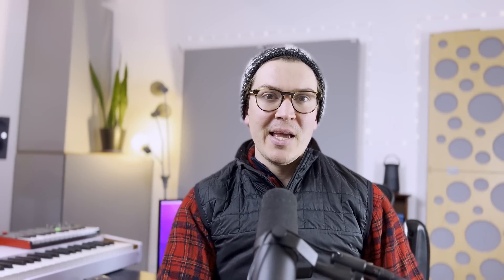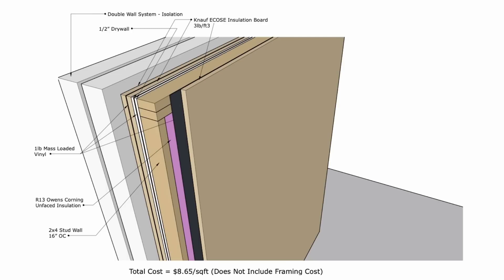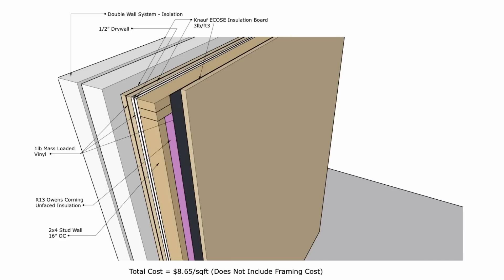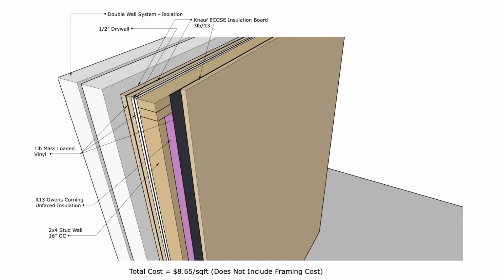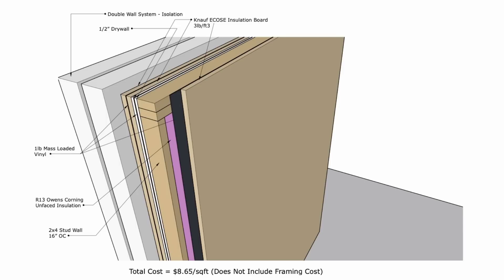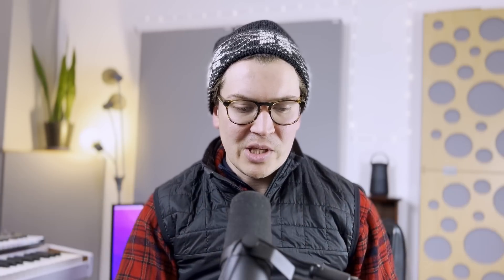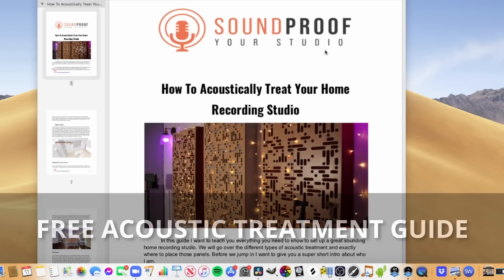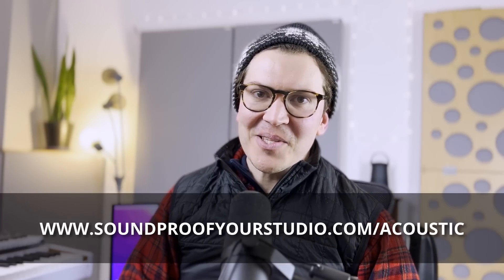This Acoustic Panel Absorbs Down To 30Hz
Are you going crazy trying to find a way to absorb low frequencies in your recording studio? Look no further. Finally there is a way to absorb low frequencies using a broadband absorber. Let's dive in!

1) The Genius of Philip Newell
If you haven't heard or read any of Philip Newell's books, I suggest you do. He has been building and designing studios for decades and has worked with some of the biggest names (The Rolling Stones). In his book Recording Studio Design 4th Edition he describes a panel wall absorber system that can absorb down to 30Hz. Let's go over the design.

This is my rendition of Philip Newell's design. He of course does everything in metric and uses cotton waste felt instead of my recommendation of Knauf ECOSE insulation batts. I would love to use cotton waste felt, but I couldn't find any good suppliers in the United States that were cost effective.

This said, let's dive into the design. A very important part of this acoustic wall is that it is built at least 2" from the isolation wall. 4" is better and one to three feet is even better than that. However, as Newell states in his book many studio owners do not see the benefit of better acoustics at the cost of floor space...read full article

Work Cited:

Philip Richard Newell. Recording Studio Design. New York ; London, Routledge, Taylor & Francis Group, 2017.

0:00 - Intro
2:07 - The Genius of Philip Newell
2:58 - How to Build It
10:55 - How does it work?
14:46 - How much does it cost?